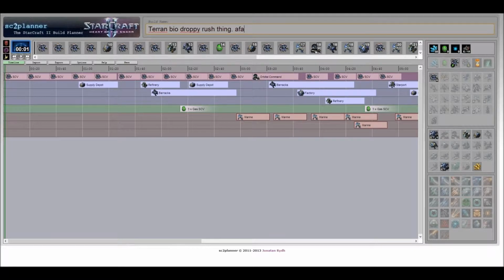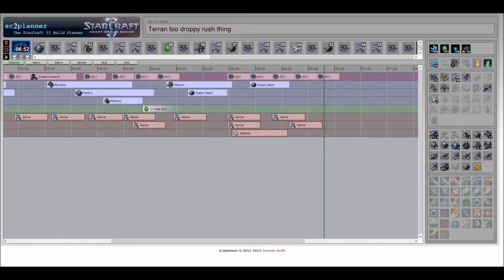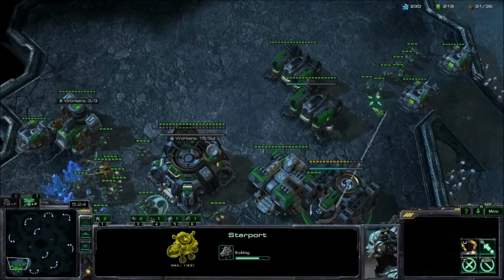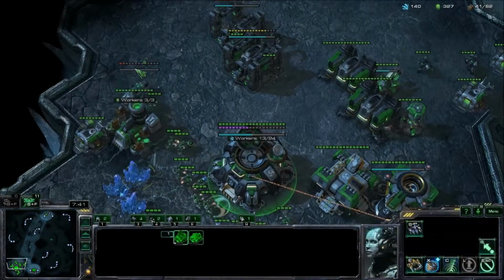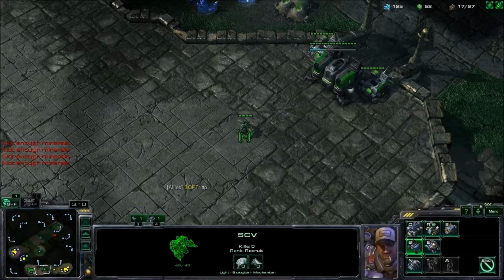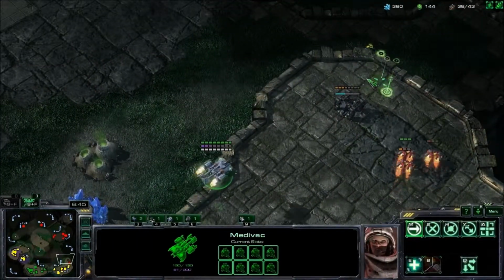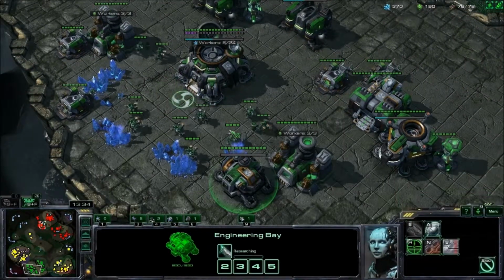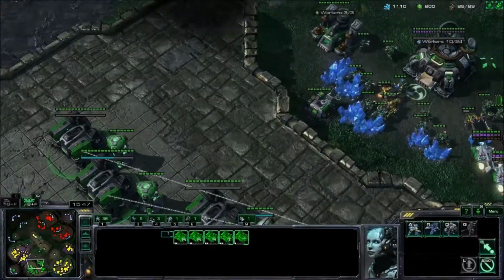StarCraft 2 Tutorial: Fast Marine Drops into Bio (Terran Opening)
A very fun (for you) and very annoying (for your opponent) build. This is in no way a standard build as it can have trouble against a few possible openings however it is very effective in team games and is a nice cheesy play that can often win games for any 1v1 match-up as terran.

Build Order as follows:
10: Supply depot
13: Barracks
13: Refinery
15: Depot
16: Orbital Command
16: Marine
16: Barracks (Add on a tech lab once 8 marines have been trained)
19: Factory
21: Refinery
@100% Factory - Starport
Make marines up to 8, then harass with a medivac.
Research stim, then expand.
Add on 2/3 Barracks and pump out units to stay alive!